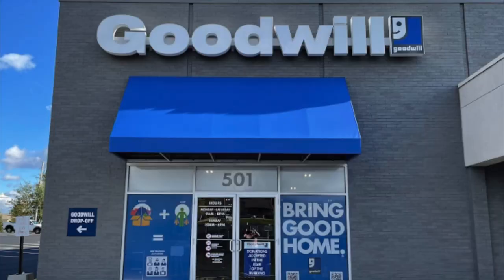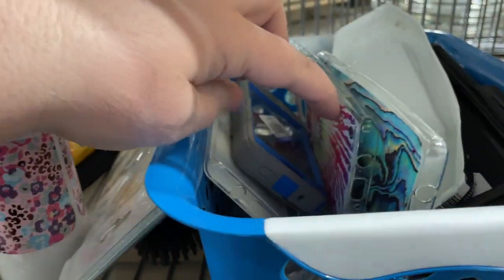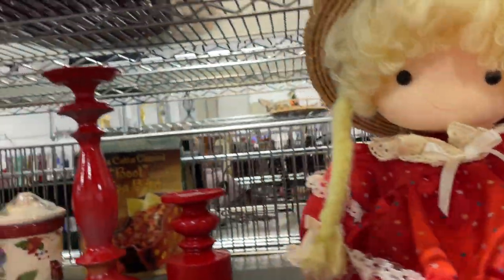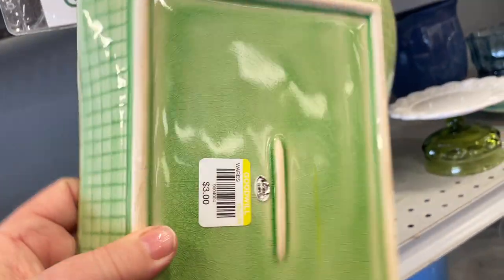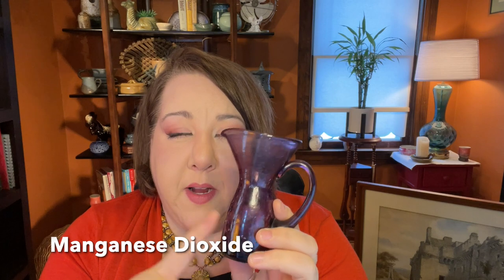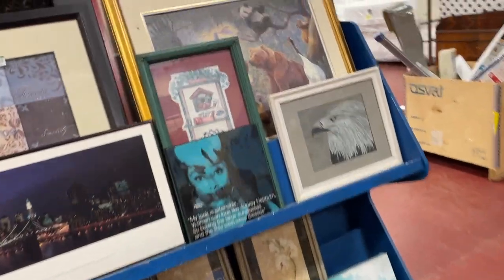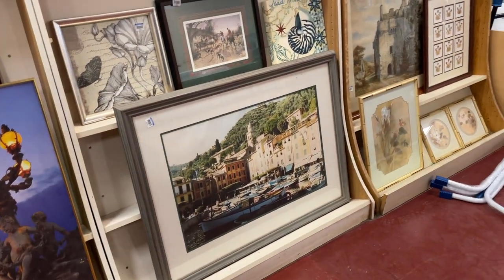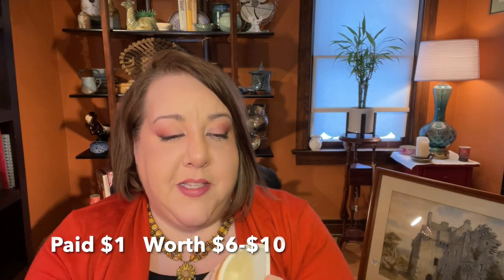THRIFT GOODWILL WITH ME 🖼 to see me find an ORIGINAL 1850s WATERCOLOR! 🤯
In today's video, we go to two Goodwills. In the 2nd one, I find a large original watercolor by renowned architectural artist James Lawson Stewart painted around 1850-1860! Come find it with me and hear all about it... as well as some other cool discoveries! I share information about what I'm picking, how much I'm paying, and how much I think I will make! 💰

See something you want?

If you are in the Northeast Ohio area, you can visit the YosoBoho Booths # 54 or # 108 at the SHOPS BY THE LAKE at 1871 North Ridge Rd in Painesville, Ohio.

=) Amy